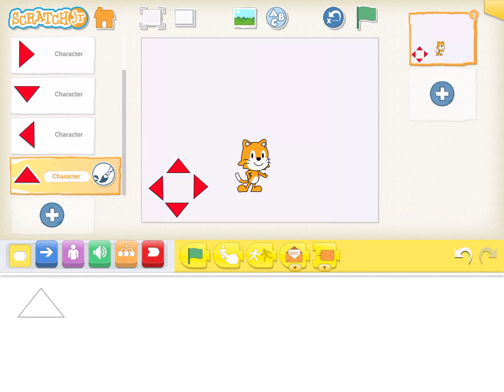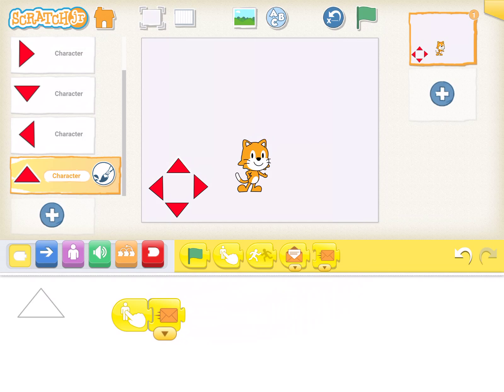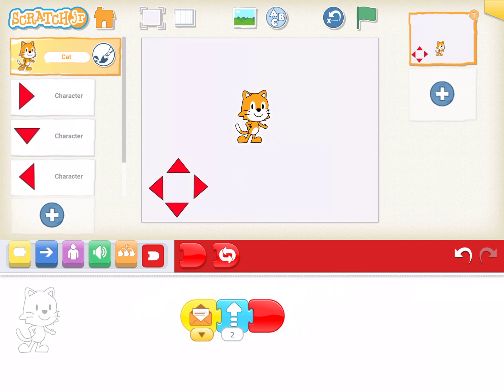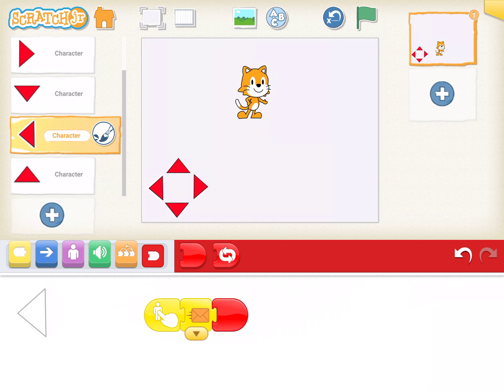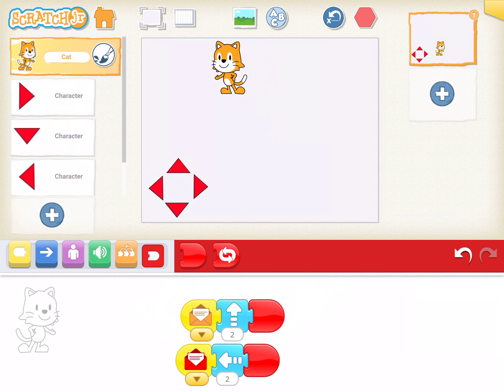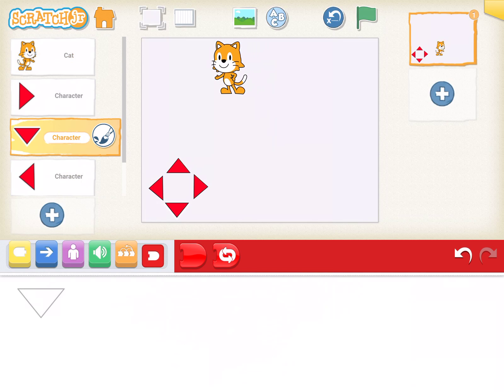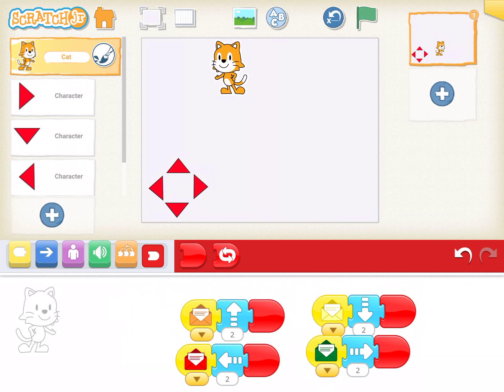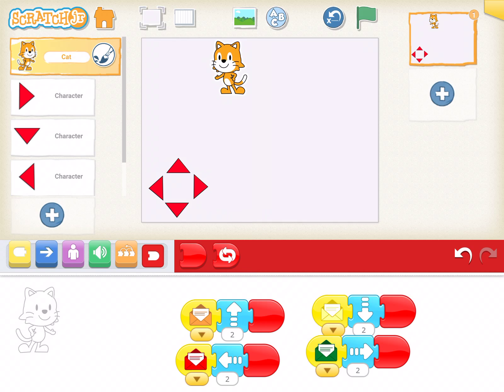Coding a direction pad in ScratchJR